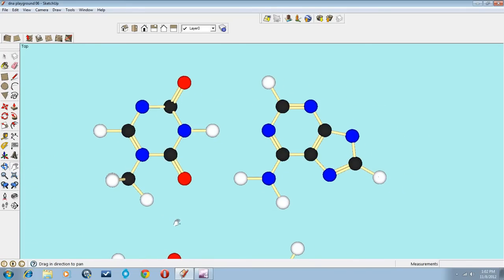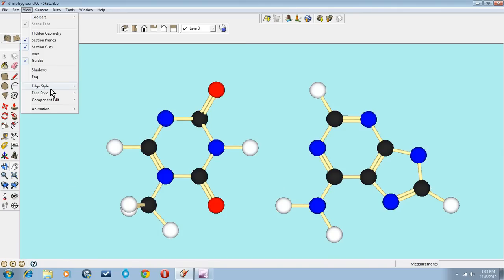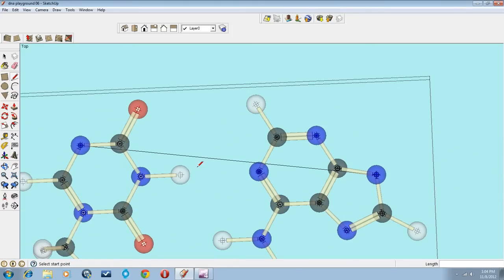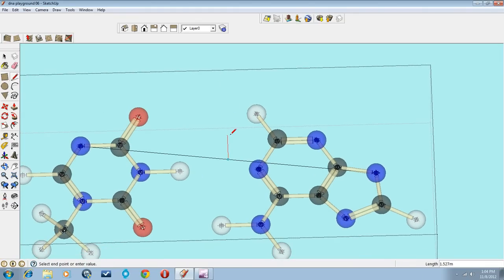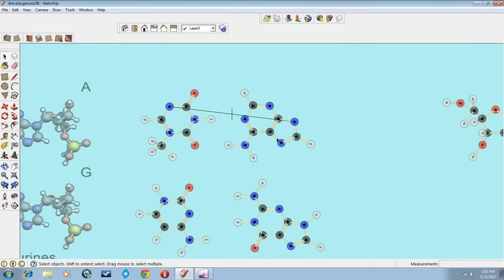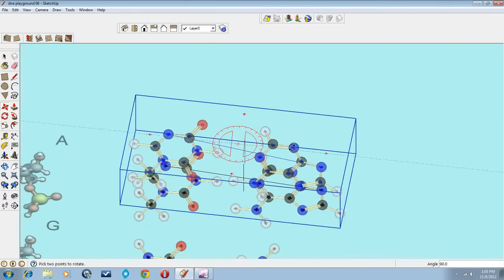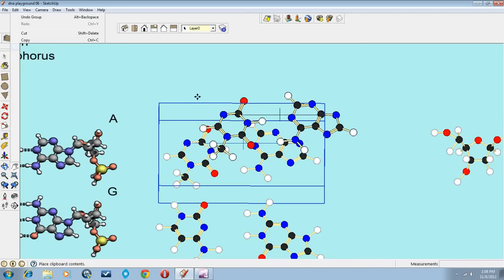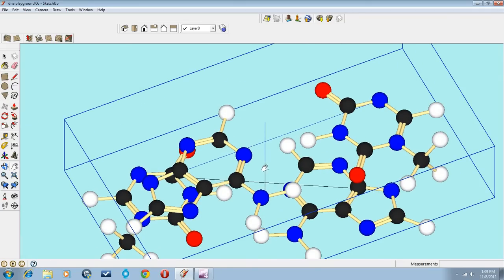MMIS-15: Stacking DNA Base Pairs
Modeling Molecules in Sketchup #15:  Stacking DNA Base Pairs.  This video shows some techniques/tips/tricks for stacking DNA Base Pairs in Sketchup